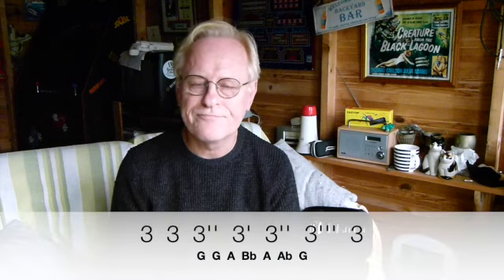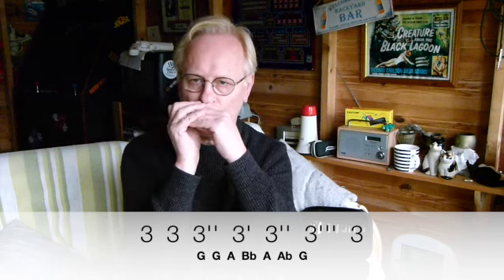Halloween bending challenge! Harmonica lesson